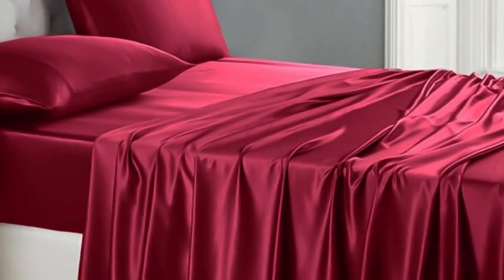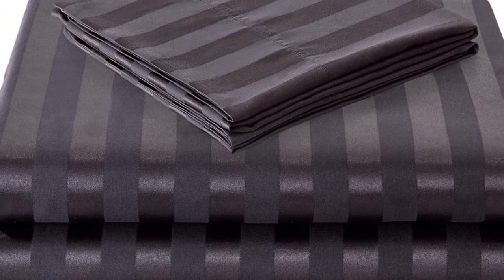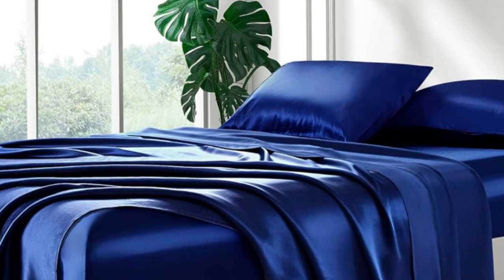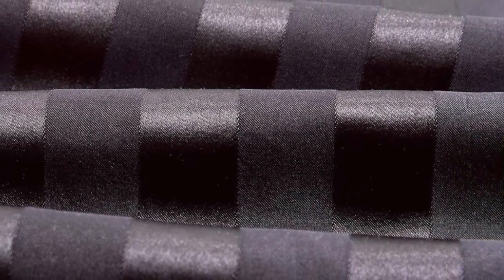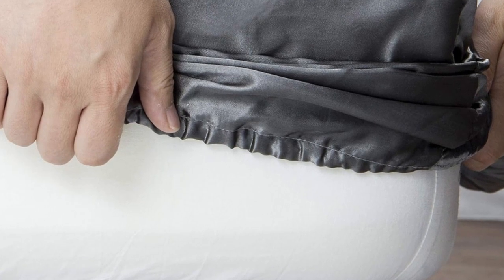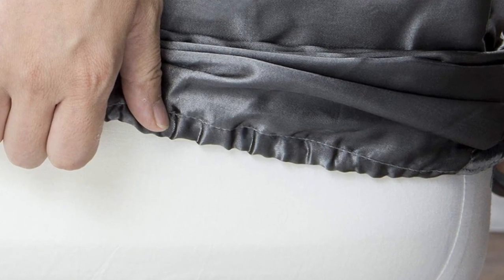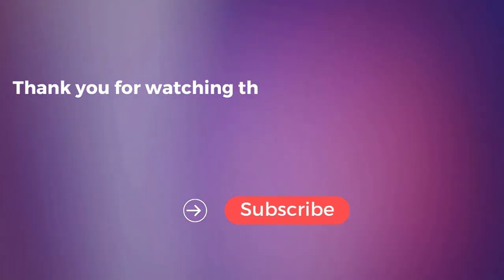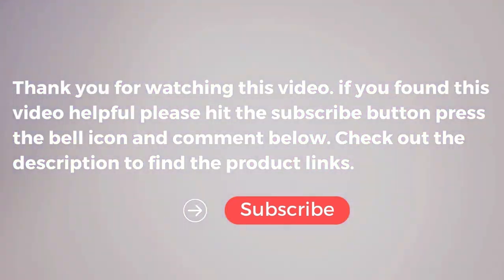Lanest Housing Silk Satin Sheet Set Review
in this video we will show Lanest Housing Silk Satin Sheet Set Review

in this Lanest Housing Silk Satin Sheet Set, I cover everything from the beautiful appearance to the functionally of the item.